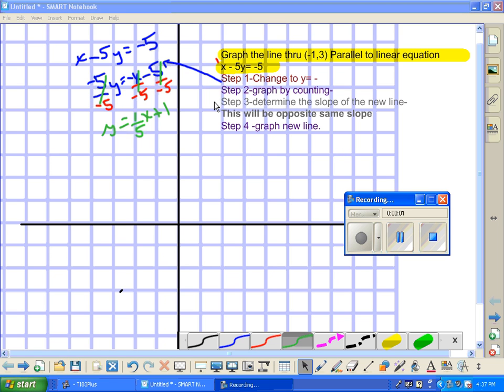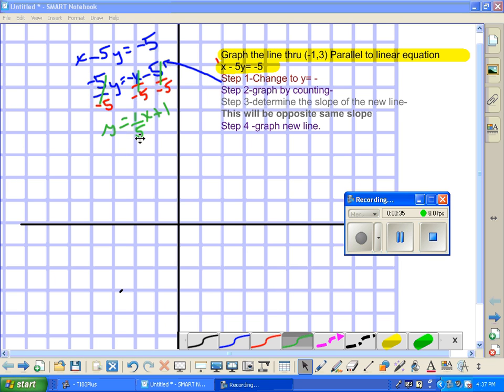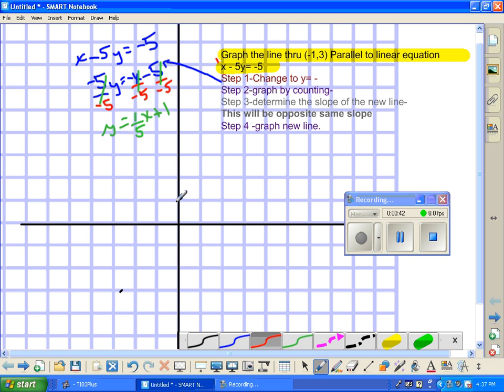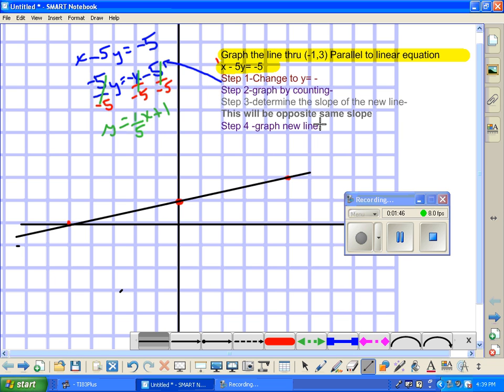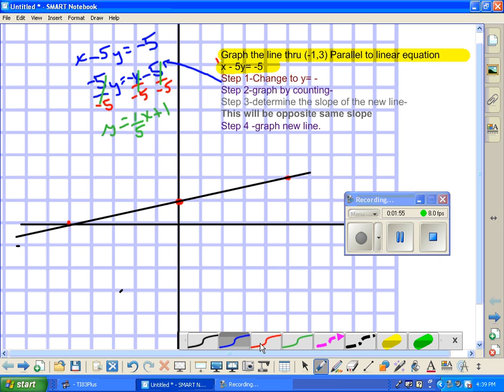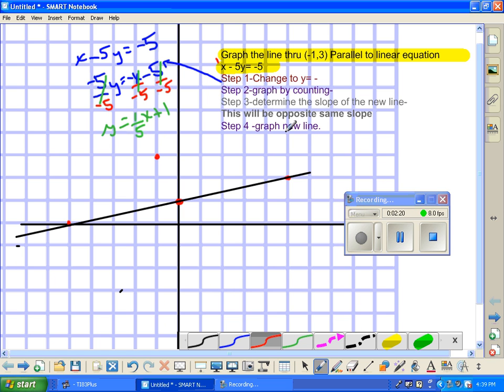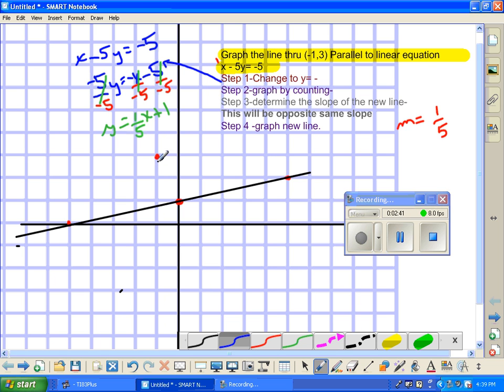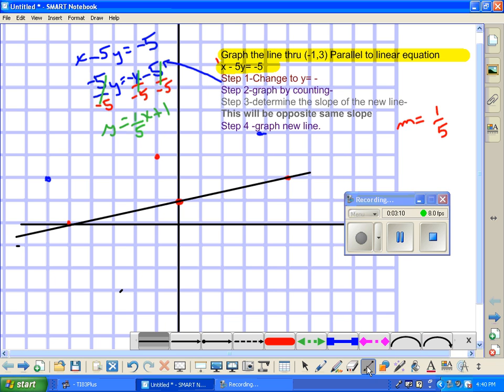Graphing a Parallel line in Relation to a Point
Steps in how to graph a line that is parallel using one set of points.